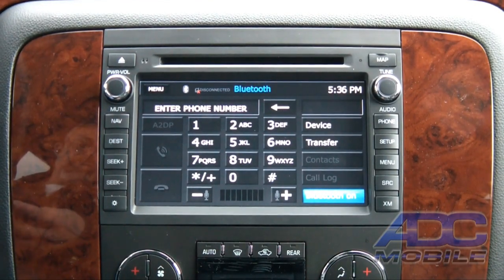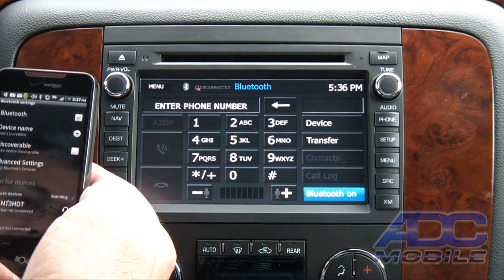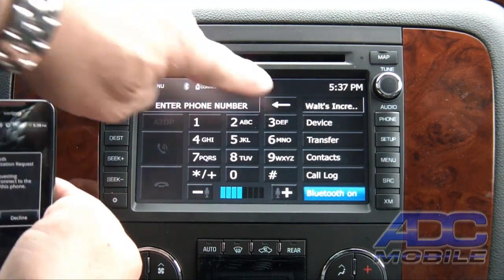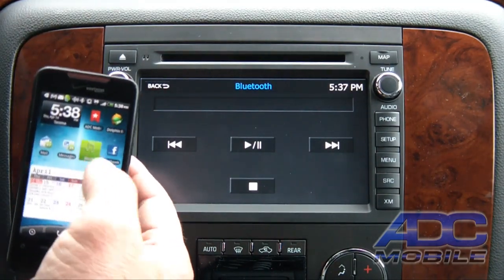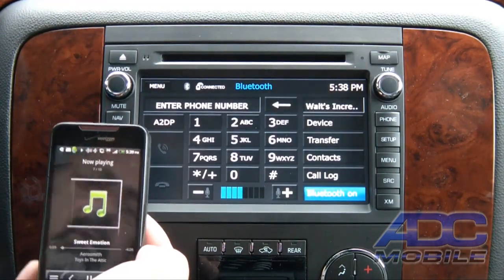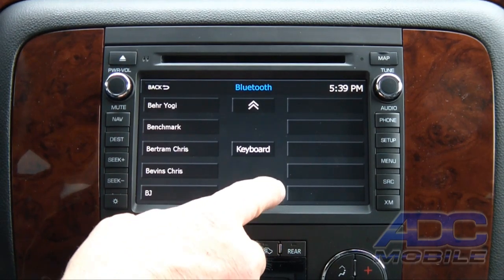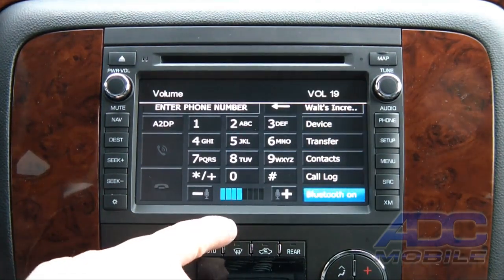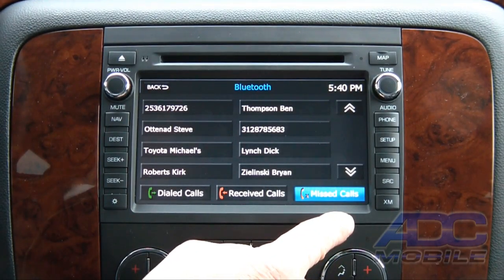2007-11 Chevrolet Tahoe: Advent OE Navigation: Bluetooth Operation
The Advent OGM1 is a bolt-in navigation/entertainment radio replacement for 2007-11 GM vehicles that retains all factory functions, including OnStar, steering wheel controls and rear entertainment and adds DVD, Bluetooth Hands-Free & Bluetooth audio, iPod audio and video w/USB 2.0 speed. In this video, we demonstrate Bluetooth operation.